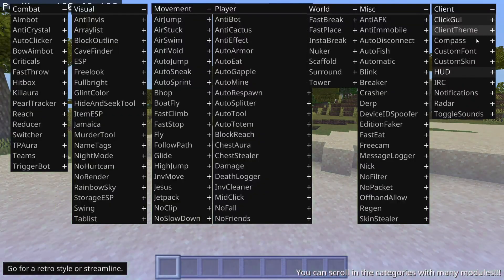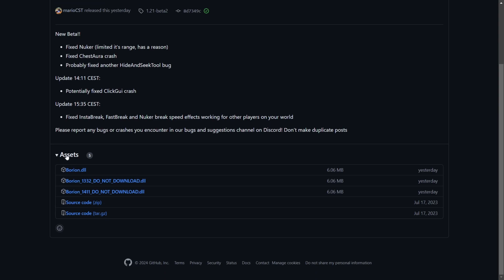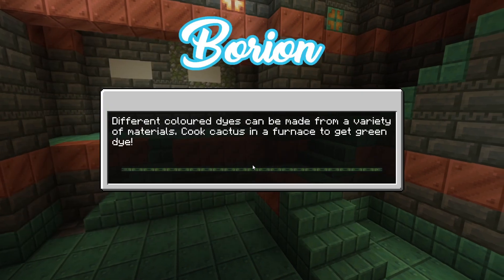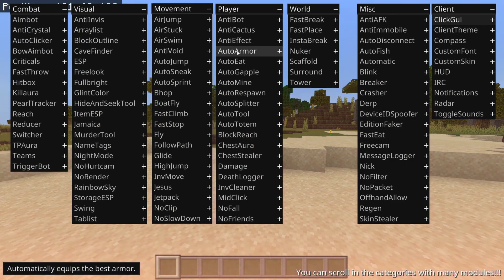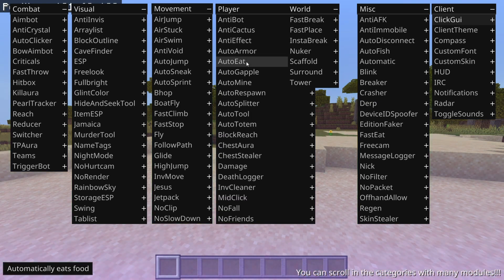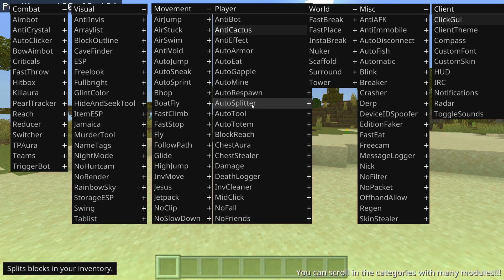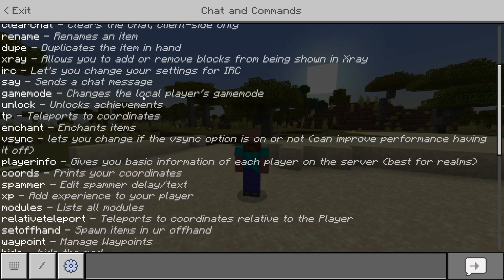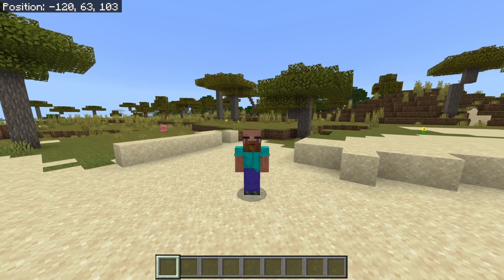BORION Hacked Client 1.21 Just Updated - MINECRAFT Bedrock Edition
In this video, Itsme64 shows you how to Download & Use Borion Hacked Client for Minecraft Bedrock Edition 1.21 because it has just been updated!

Borion Client 1.21
Borion Client
Borion Client 1.21.0
Borion